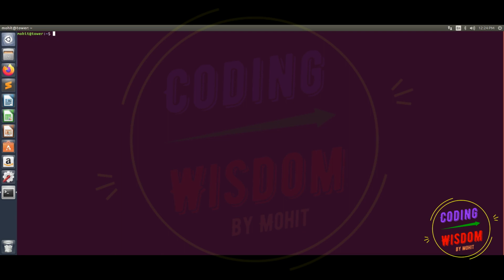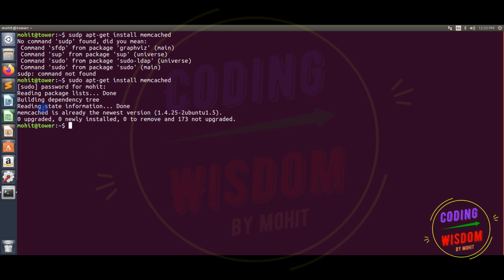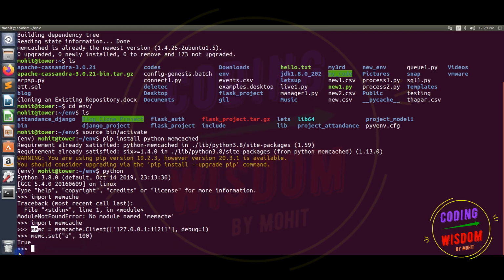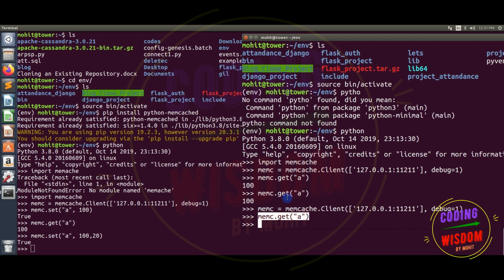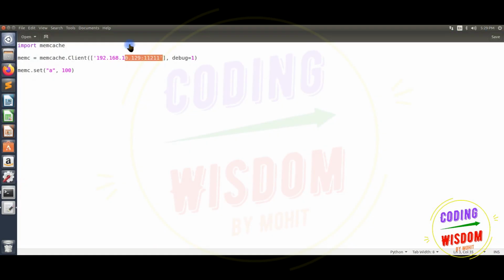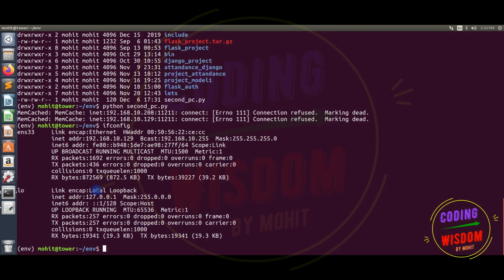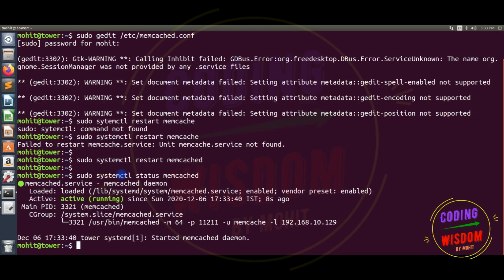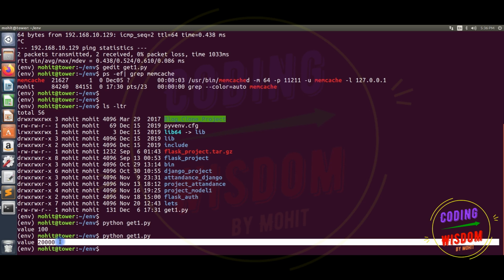Python Memache, Communication between two python program using Memcache video 14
Python Memcache
Exchanging data between two programs
Exchanging data between two programs on different computer
Sharing data between two programs